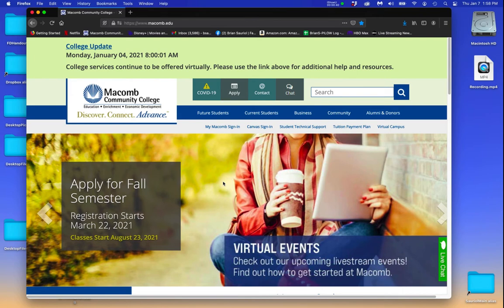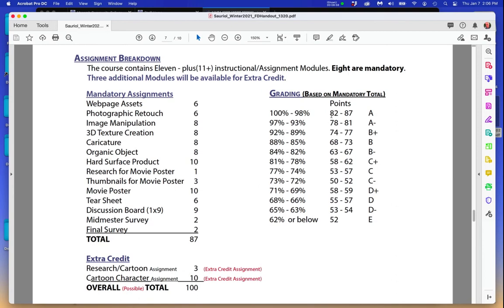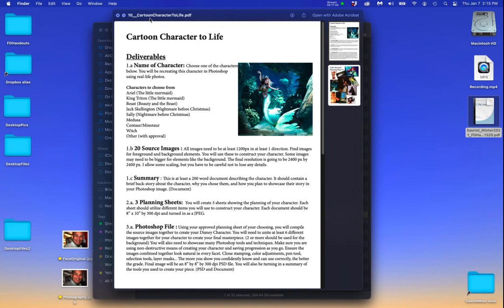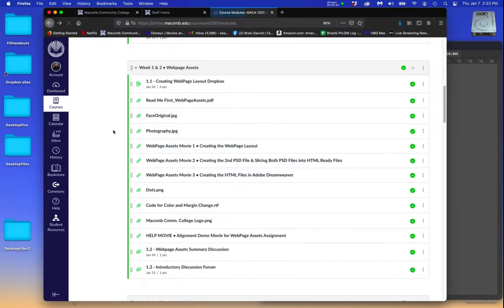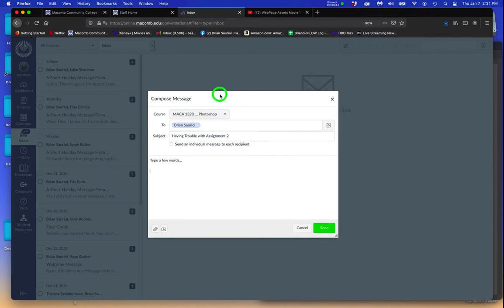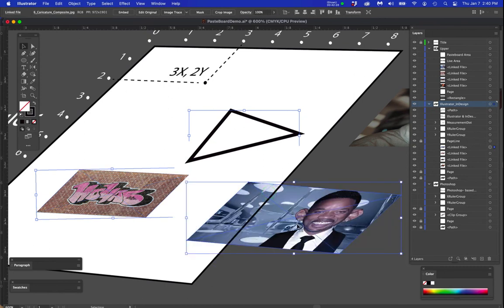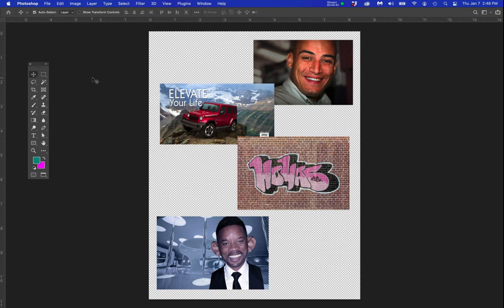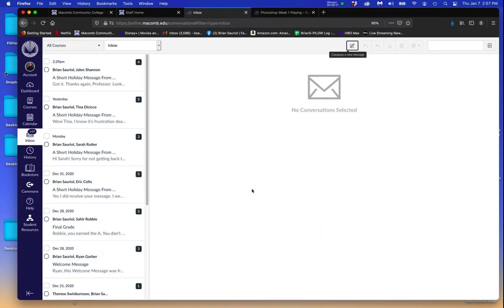MACA 1320 Winter 2021 Syllabus Canvas Tour Movie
This Introduction movie for MACA 1320 Winter 2021 Intro to Photoshop is a Tour of the Syllabus/First Day Handout and the Canvas Online Learning Modules.